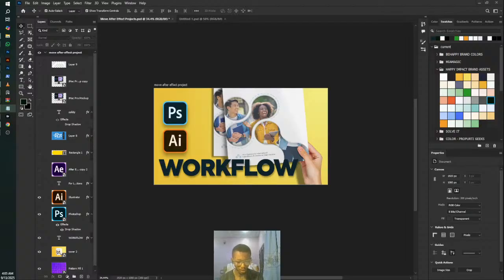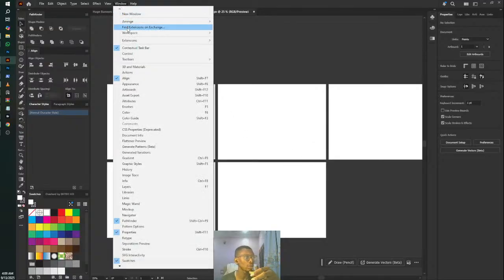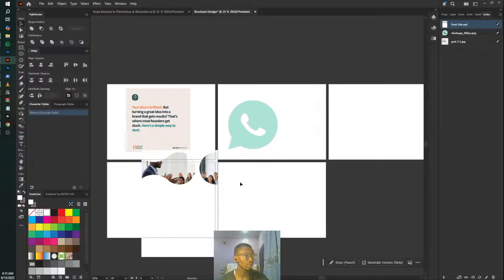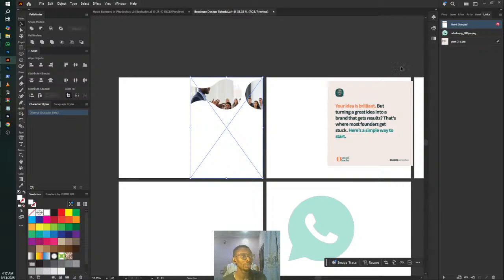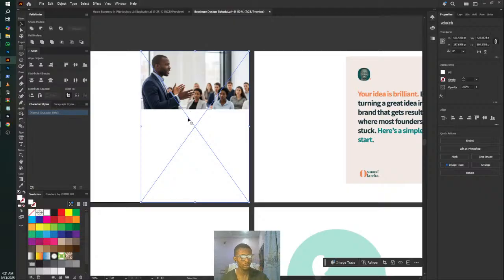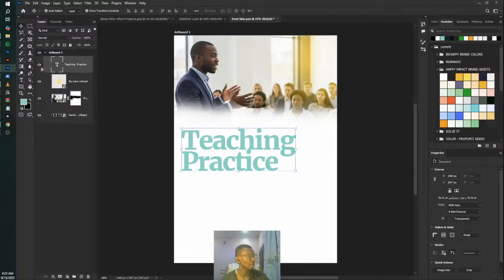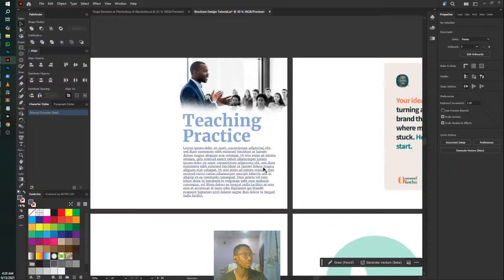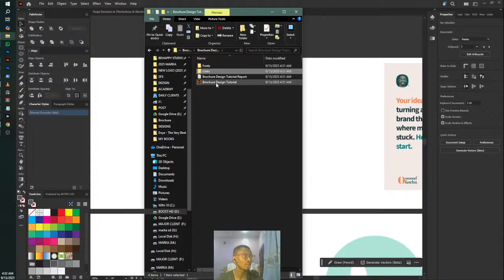Illustrator & Photoshop Workflow (Brochure Design)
🎨 Want to design brochures like a pro?
It’s not about knowing just Illustrator or just Photoshop — it’s about mastering the workflow between both.

In this step-by-step tutorial, I’ll show you how to:
✅ Seamlessly move from Illustrator (vector) to Photoshop (raster)
✅ Avoid broken links when placing PSD files
✅ Know when to embed vs. link images
✅ Fix missing file errors in seconds
✅ Package your project so it stays intact across devices
✅ Save hours on every brochure, flyer, or print design

This workflow is used by professional designers — and today, you’re getting the exact steps they use.

Whether you're a beginner or just tired of messy projects, this class will transform how you work.

👇 Drop a comment:
👉 “Yes, I’ve had broken links before!”
👉 Or ask: “Should I always embed?” — I’ll reply!

✅ Like if this saved you future headaches